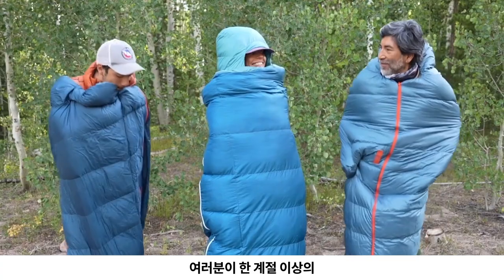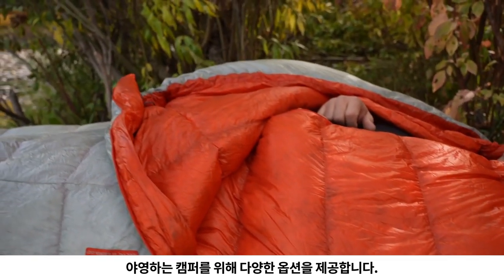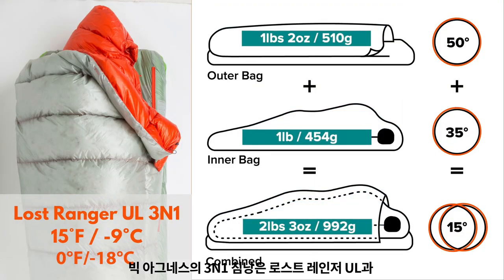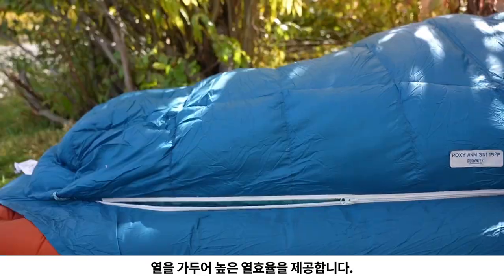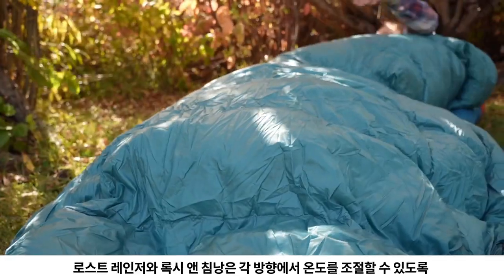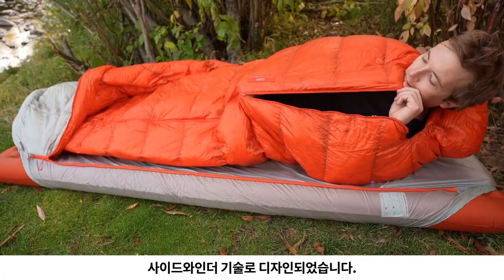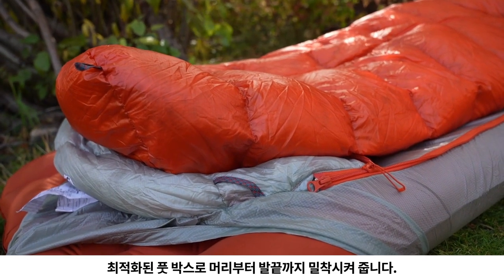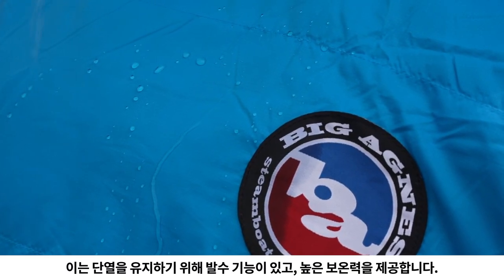[빅 아그네스] 3N1 침낭 시리즈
빅 아그네스의 신제품 3N1 침낭 시리즈를 소개합니다.